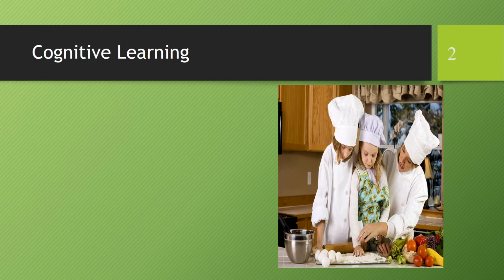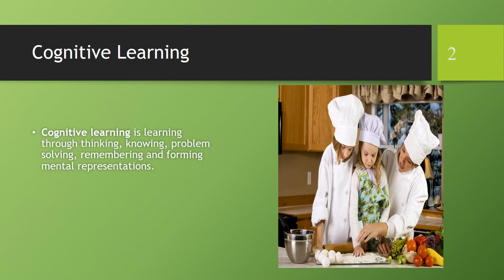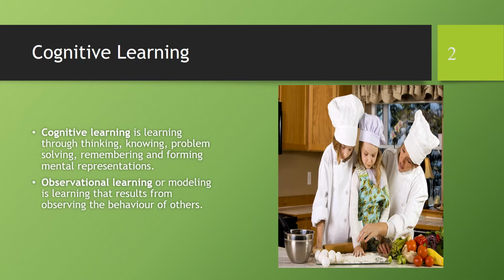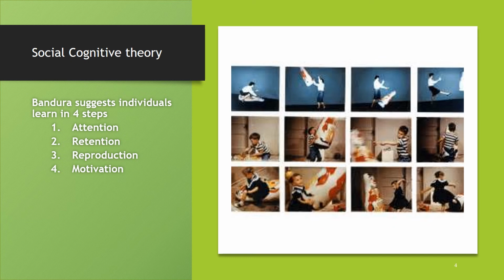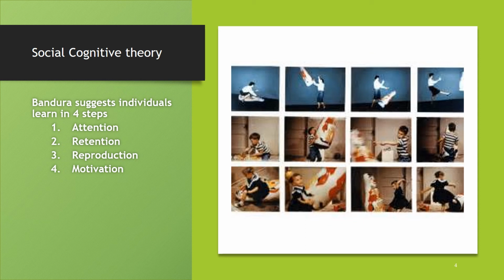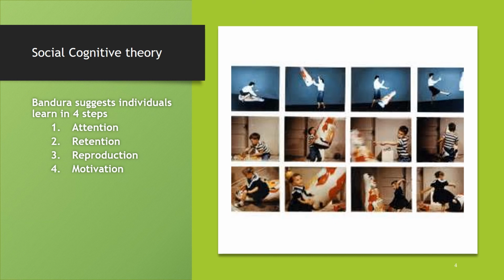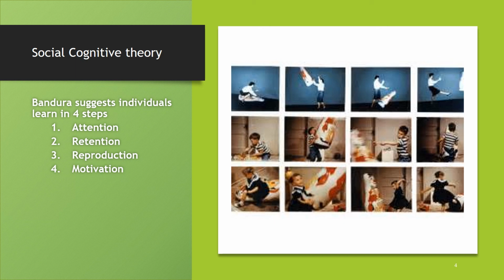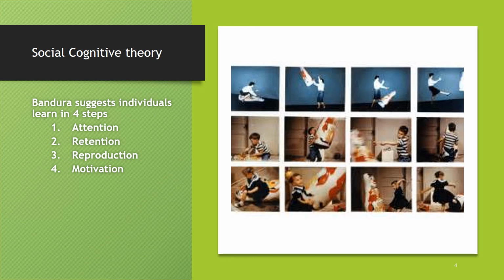Chapter 5 Learning module D Cognitive Learning